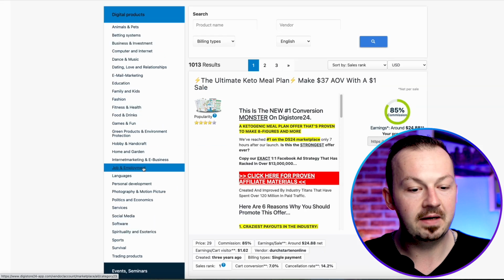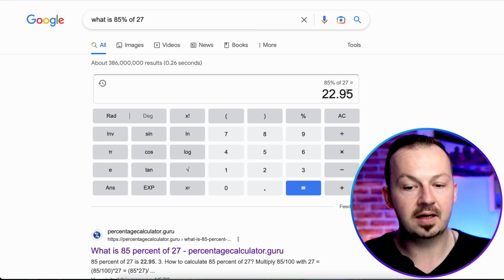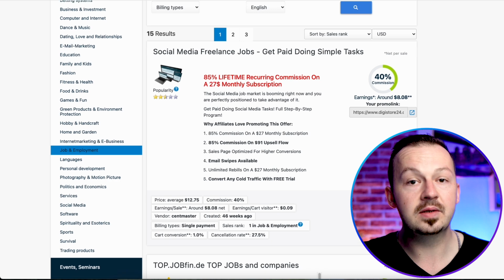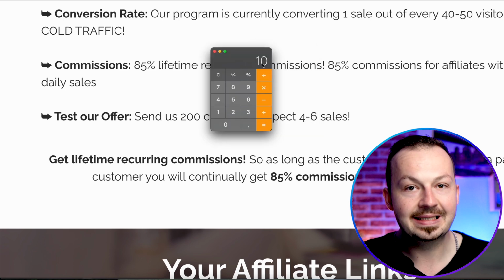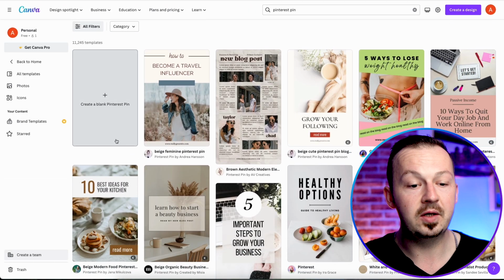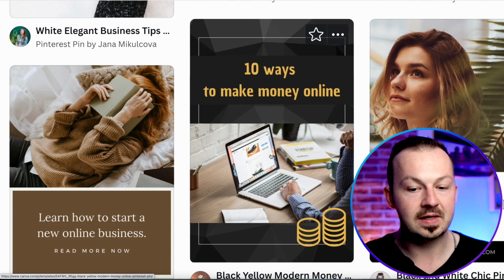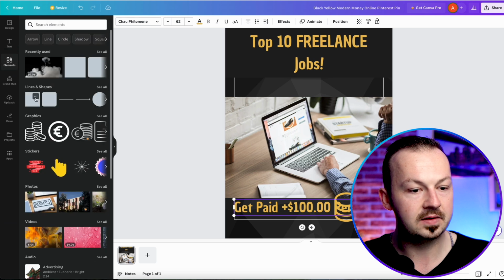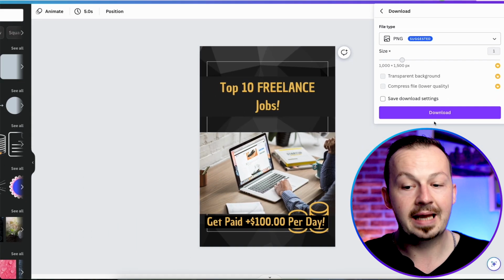Start Making +$150.00 Per Day With My 3 STEP Method! | Affiliate Marketing For Beginners 2023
In this video I will show you a 3 STEP affiliate marketing method that complete beginners can use to start making money online by working just a couple of minutes per day!